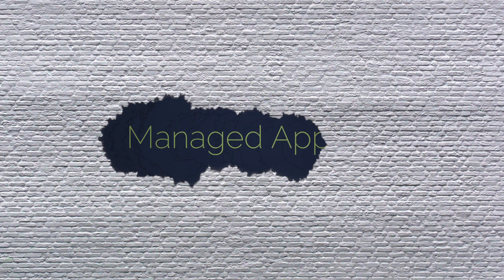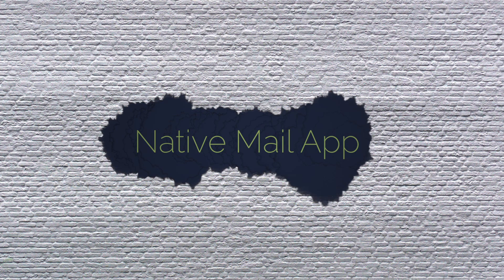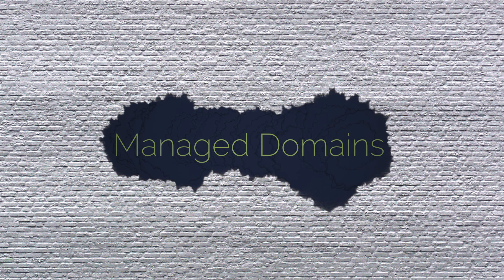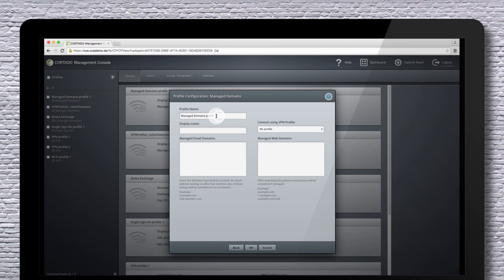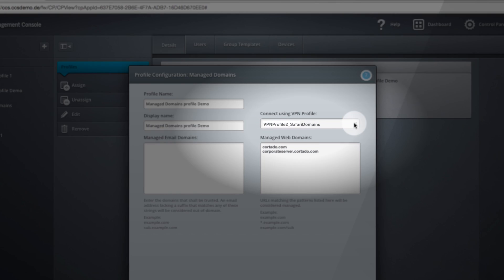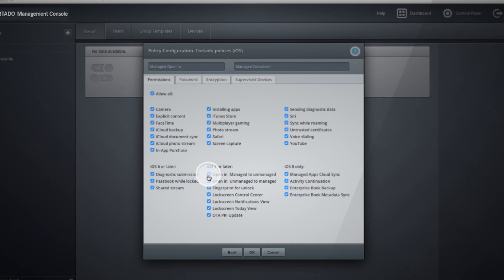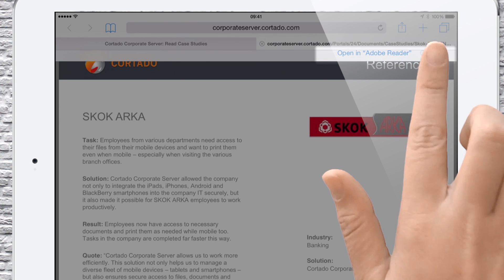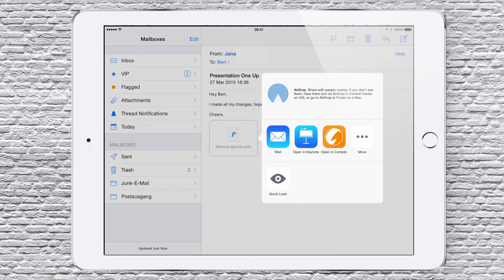iOS: Create a Secure Business Container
See here in just a few steps how easy it is to create a secure, full business container on iPads and iPhones. This is possible thanks to the latest version of the enterprise mobility solution Cortado Corporate Server.

For your business, one of the advantages is that no sensitive corporate data ends up in unsecure apps. But ultimately the user experience is just as important.

Employees benefit by using their iOS devices and the native business container just as easily as they use their devices privately.

Credits:

Picture (Creative Commons) “A White Room” by Richard Schatzberger,